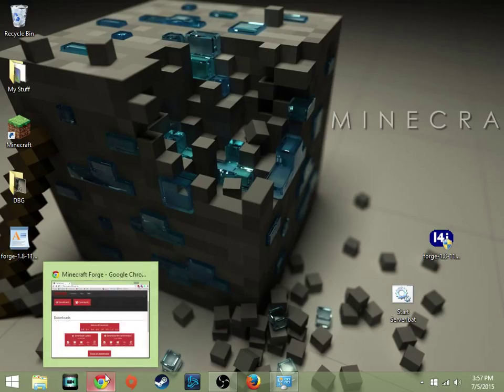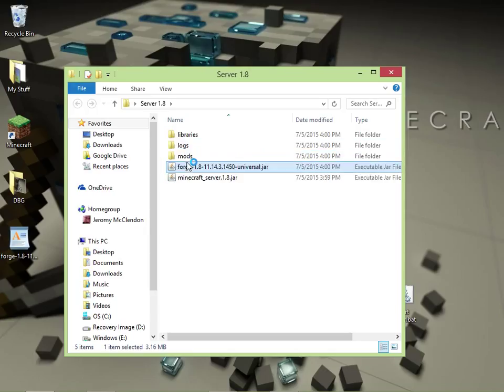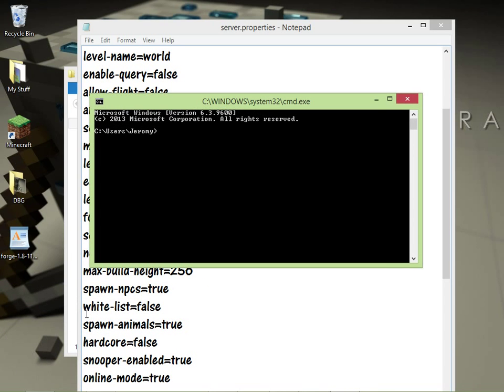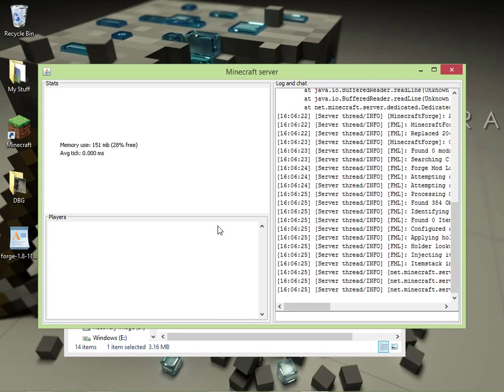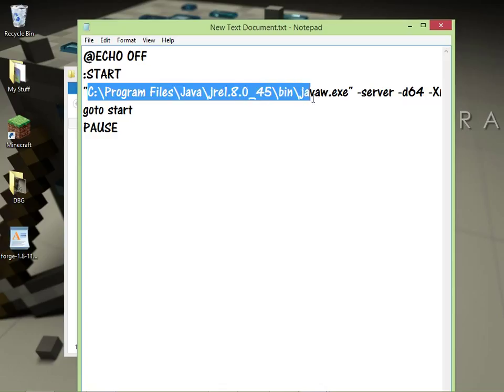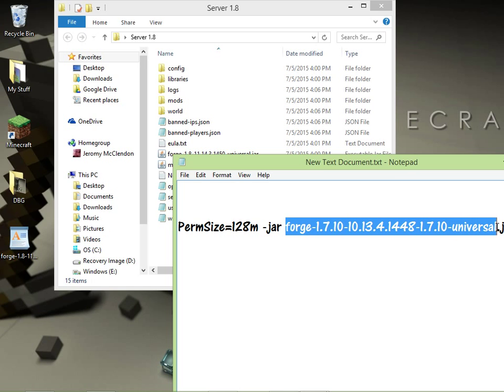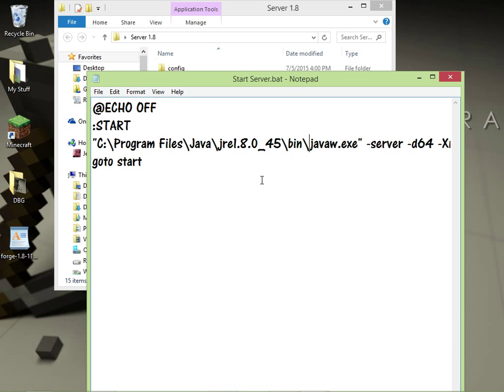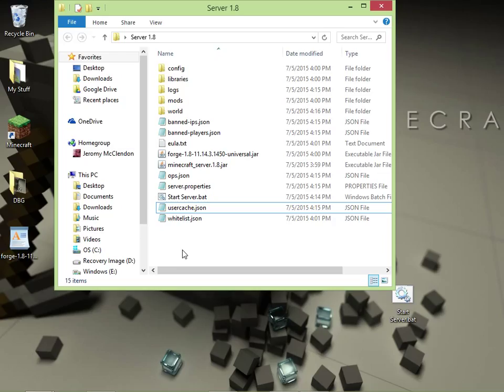How to Start any Minecraft Server Automatically (No Mods or remote access needed)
This is a video to show you how to setup ANY Minecraft server Modded or not to startup automatically on its own with out the use of mods or remote connections
Serve Bat 64 bit: @ECHO OFF
:START
"C:\Program Files\Java\jre1.8.0_45\bin\javaw.exe" -server -d64 -Xms2G -Xmx6G -XX:MaxPermSize=128m -jar forge-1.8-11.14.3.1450-universal.jar
goto start

32 bit bat file info:@ECHO OFF
:START
"C:\Program Files\Java\jre1.8.0_45\bin\javaw.exe" -server -Xms2G -Xmx6G -XX:MaxPermSize=128m -jar forge-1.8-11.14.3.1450-universal.jar
goto start

REMEMBER: REPLACE JAVA PATH WITH YOUR JAVA LOCATION AND TO RENAME THE FORGE TO YOUR FILES NAME.